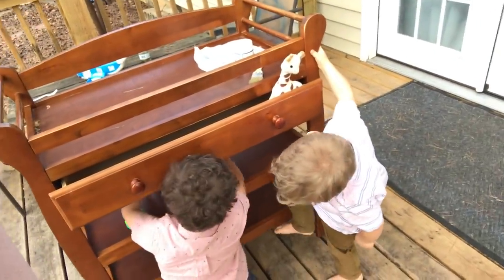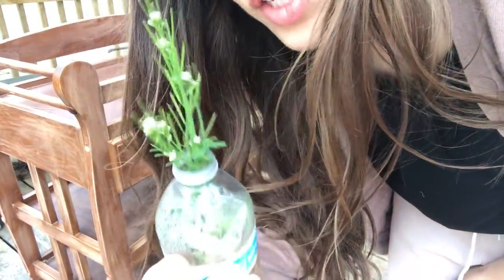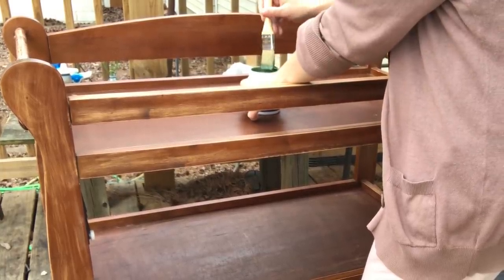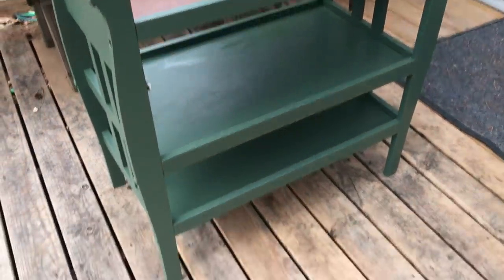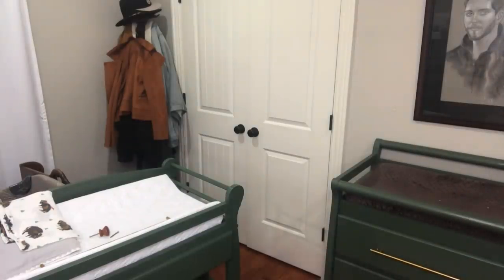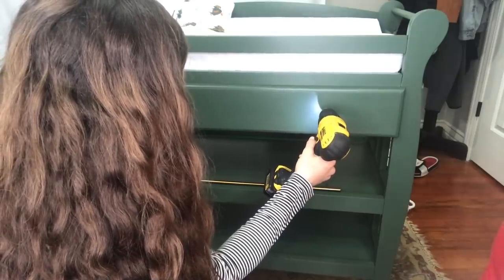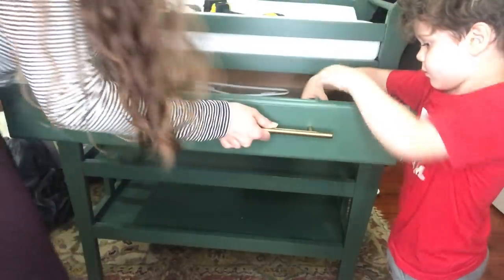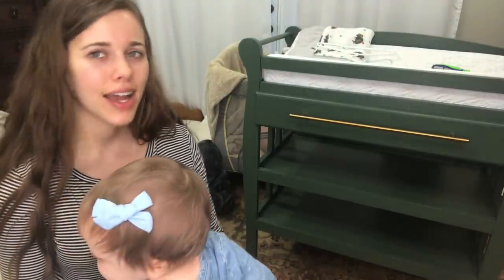DIY Makeover: Changing Table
Such a fun and easy project! This bold green changing table with its golden bar pulls is a statement piece in our minimalist household.